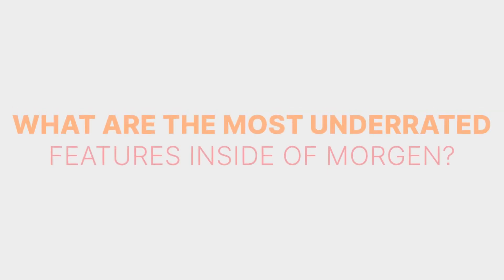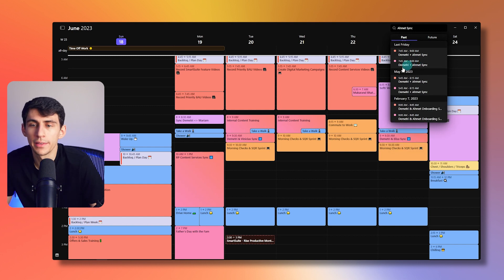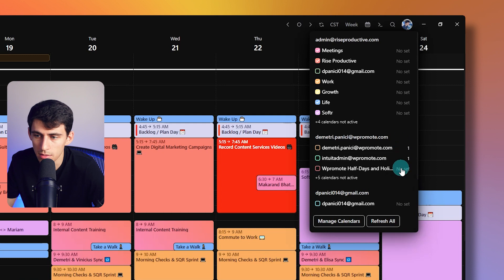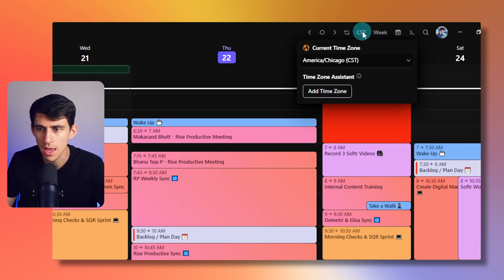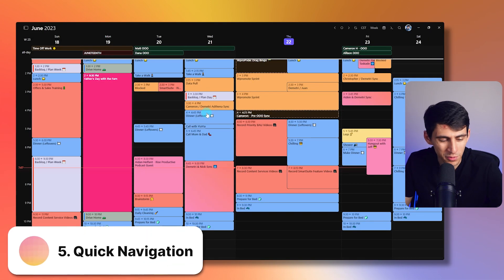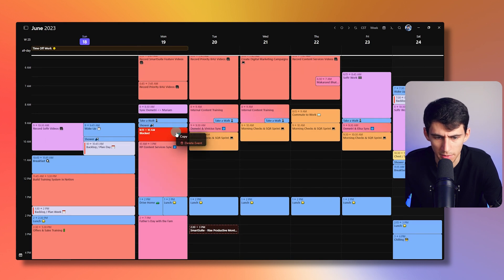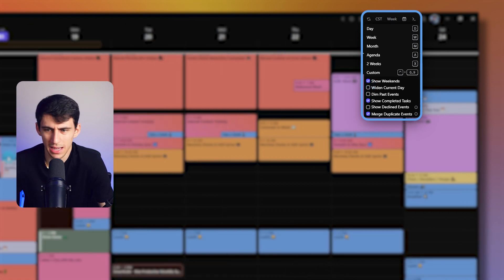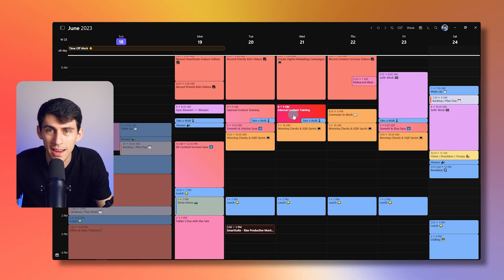9 hidden gems Morgen power users love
Morgen is packed with hidden gems that make it even more powerful, speedy, and effective as the hub of your productivity stack.

We asked Morgen power users for their favorite features. From a powerful search to calendar sets to more... here's what they recommend and rely on every day.